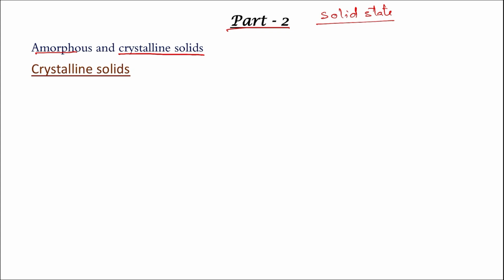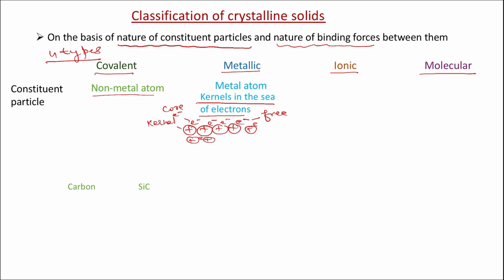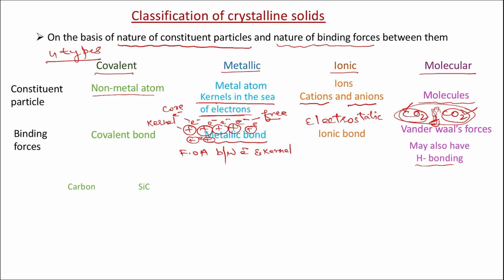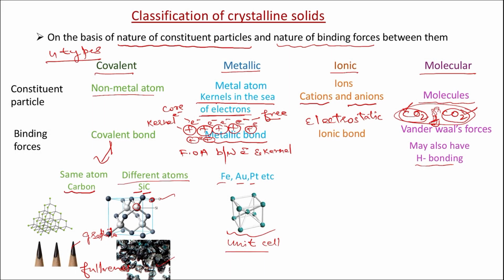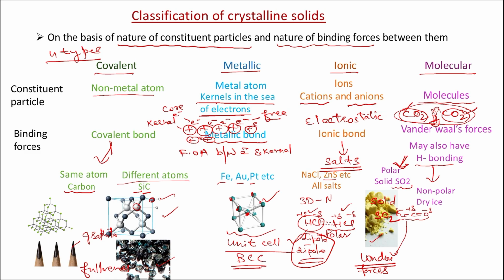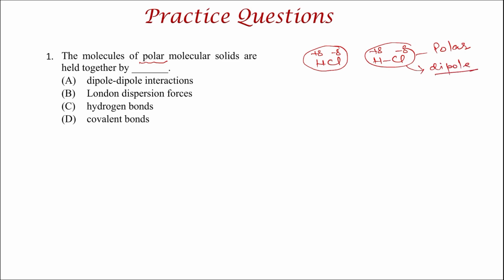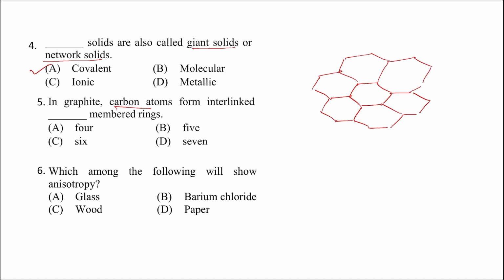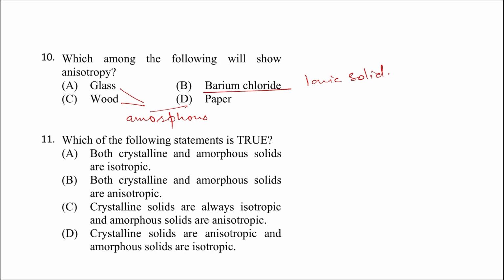Classification of crystalline solids Solid State - part 2